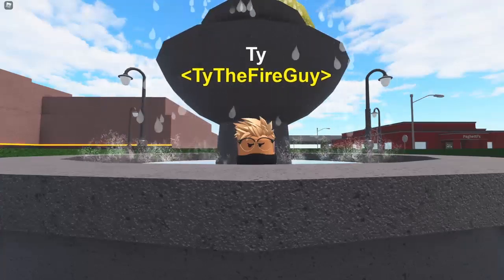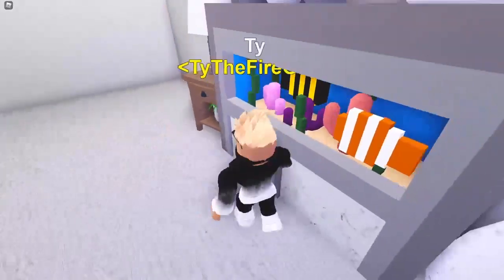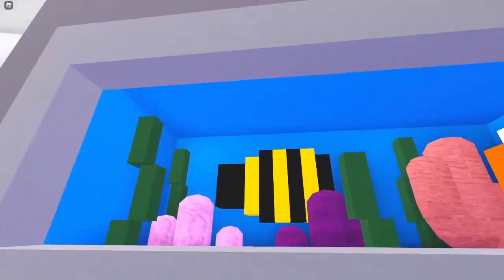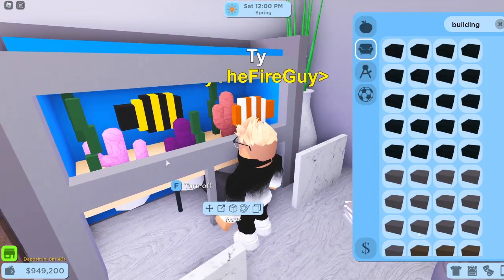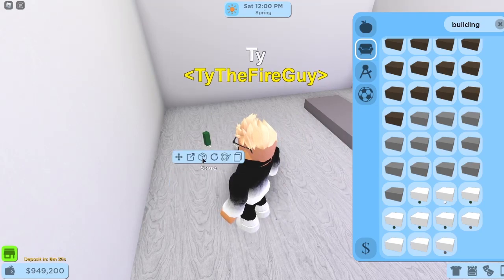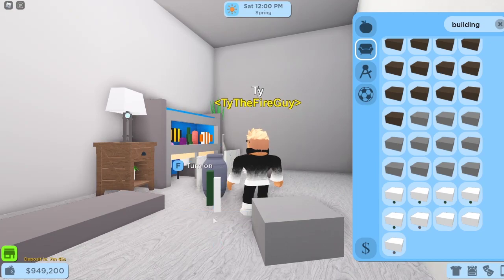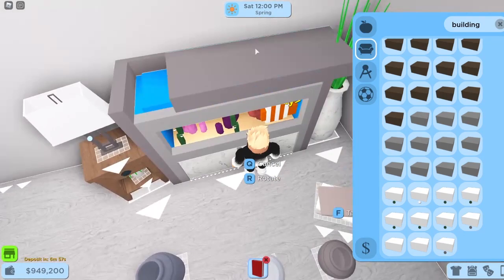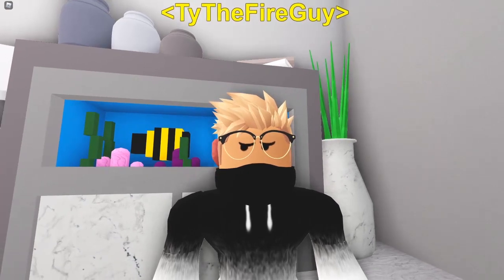RoCitizens Custom Furniture | Fish Tank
In today's video, I show you how I made a FISH TANK in RoCitizens! This was a surprisingly easy build to complete but looks absolutely amazing. There are several versions of this you can make, I don't want anyone to copy it exactly. Get inspired and send me pictures of YOUR fish tanks in my discord!
🕒 -Timestamps-
Intro: 0:00
Showcase: 0:24
How To Build: 1:05
Outro: 4:15
🐤 -Socials-
why are you down here lol